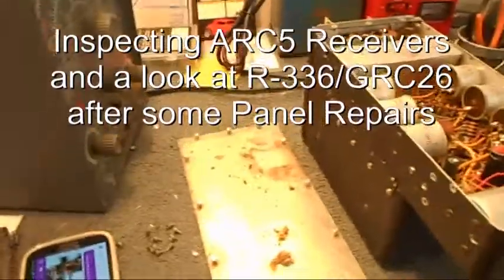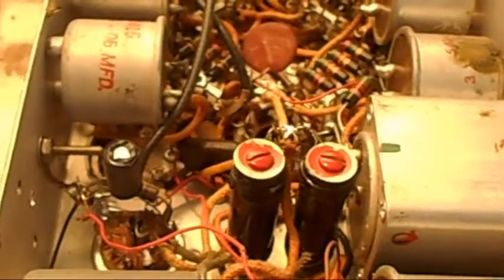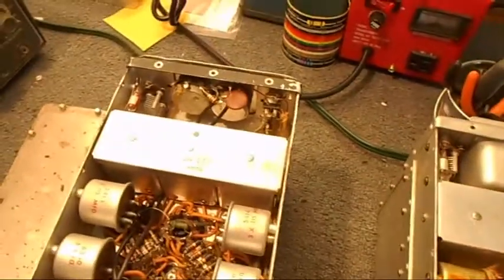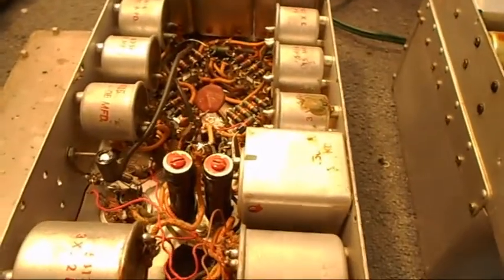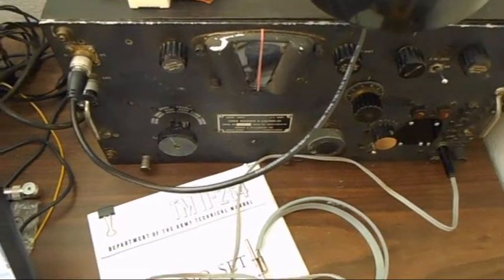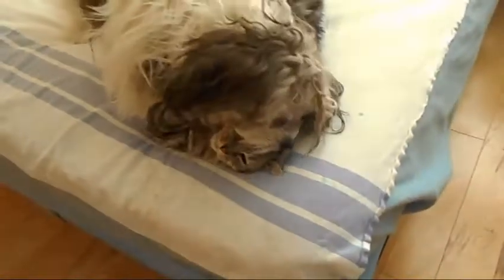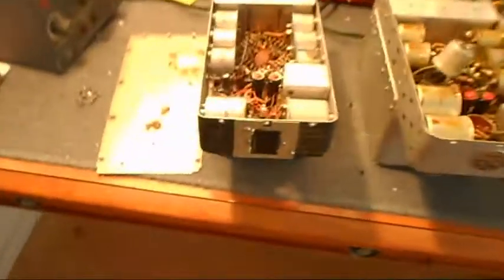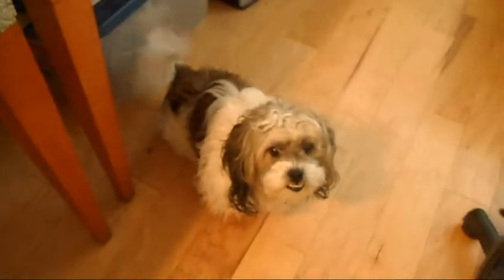Inspection of Two ARC-5 Receivers and checking work done on front Panel of R-336/GRC-26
In this video i show you as i inspect these two Military ARC5 Receivers from WW2 and show you what I find in them and then show your the work I have done to the front panel of the Radio Receiver R-336/GRC-26